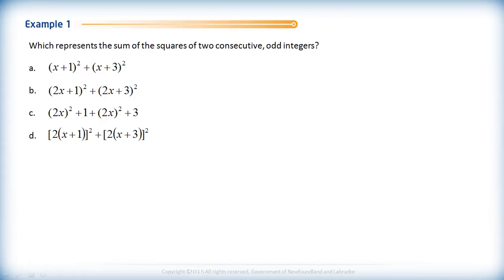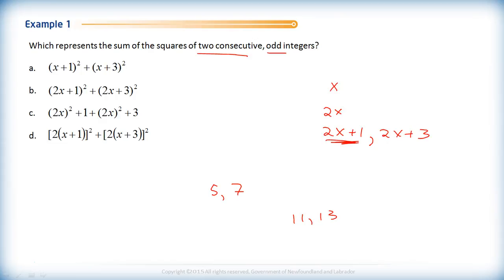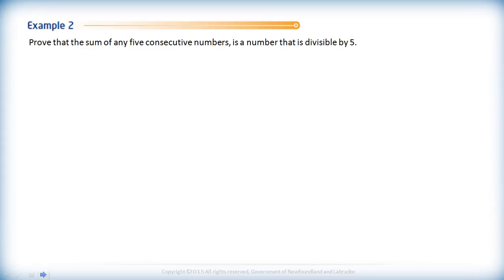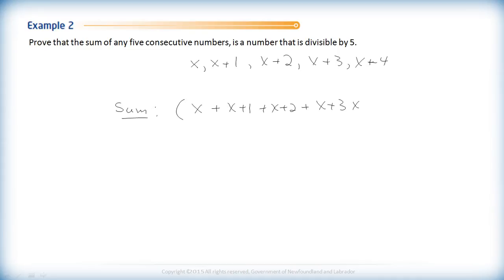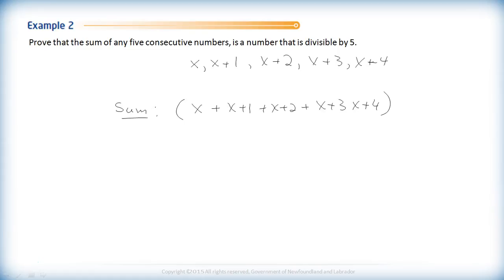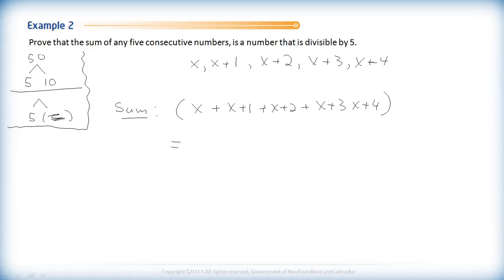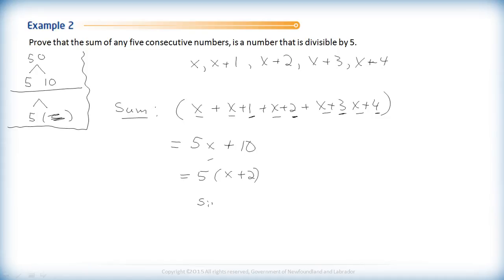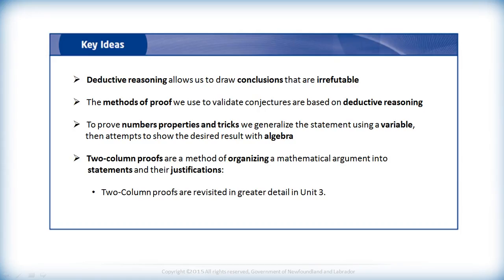Math 2201 - Ch.1 Sec. 1.4 - Proving Conjectures - Review Questions